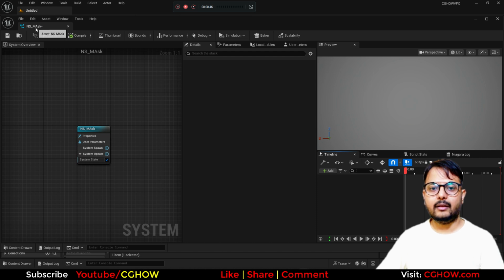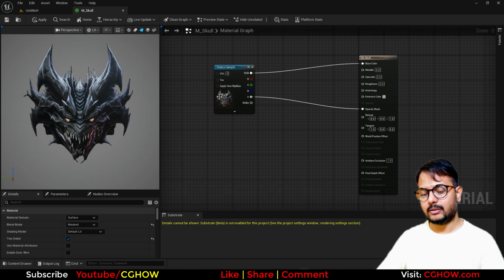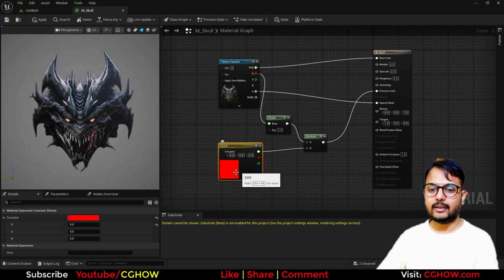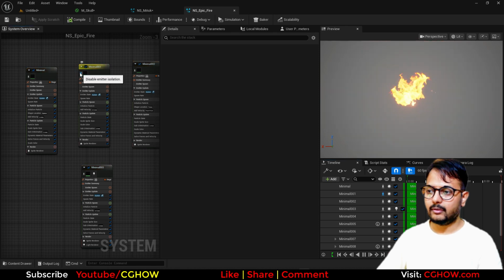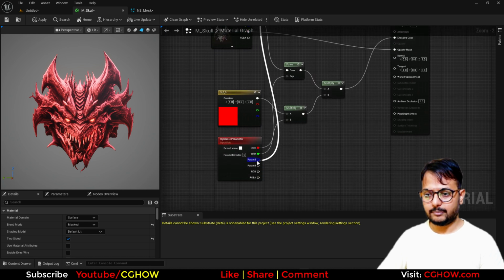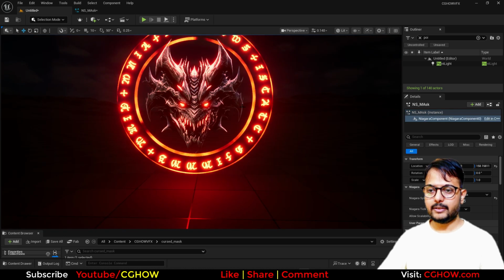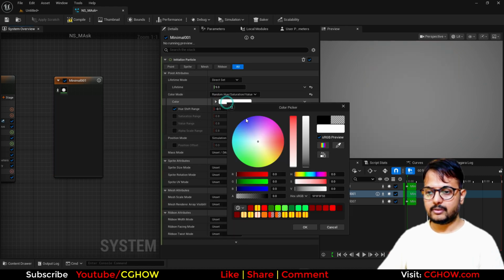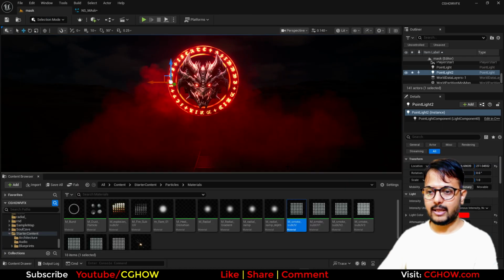Unreal Engine 5: Cursed Mask FX - Crafting Skull, Glowing Rings & Red Smoke with Niagara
Dive into the mystical world of VFX with our "Cursed Mask FX" tutorial! Your guide, Ashif Ali, a RealtimeVFX artist and YouTuber from India, will teach you to craft a haunting skull, dynamic glowing rings, and ethereal red smoke using Unreal Engine 5's powerful Niagara system. This step-by-step guide will elevate your game effects to cinematic levels, perfect for VFX artists and game developers alike.

We will build this mesmerizing effect from the ground up, combining materials and particle systems to create a truly unforgettable visual. You'll gain a deep understanding of how to use Niagara to control complex shapes and forms, making this a crucial tutorial for anyone looking to push their creative boundaries in UE5.

What You'll Learn in this Tutorial:
✅ Haunting Skull Effect: Master the techniques to create a ghostly, semi-transparent skull effect that appears to manifest from thin air.

✅ Dynamic Glowing Rings: Discover how to use Niagara to create rings that pulse and flow dynamically around your effect, adding a layer of mystery and power.

✅ Ethereal Red Smoke: Learn to create a thick, eerie red smoke that acts as a base for your effect, giving it a sense of weight and a truly cursed feel.

✅ Cinematic-Level Visuals: I'll show you how to combine these different elements to create a cohesive and professional-looking cinematic effect that is also optimized for real-time performance.

Unreal Engine 5 Niagara VFX tutorial
UE5 cursed mask particle effect
Creating dark magic effects in Unreal Engine
Niagara skull mask material tutorial
Advanced game VFX for beginners UE5
Stylized red smoke particles Niagara
How to prevent particle clipping in UE5
Fixing material opacity mask in Niagara
Creating pulsating emissive effects UE5
How to add lights to Niagara particles
Setting up local space emitters in Unreal Engine 5
Matching VFX colors with scene lighting
Niagara sub-UV smoke animation tutorial
UE5 emissive rim light material nodes
Dynamic parameters in Niagara systems
Unreal Engine 5 camera offset for particles
Creating glowing ring effects in UE5
Point light integration with Niagara emitters

0:00 Intro & Final Effect Preview: Cursed Mask/Skull Effect 💀
0:20 Scene Setup: Creating New Level & Dark Night Lighting
0:49 Creating the Skull Decal Material
1:57 Setting Material to Masked & Connecting Alpha to Opacity Mask
2:20 Creating Procedural Rim/Edge Glow (Using Channel Extraction & Power)
3:48 Coloring the Rim Glow & Making Emissive (Emissive Color Setup)
4:45 Emitter 1: Setting up the Skull Particle
5:42 Applying Skull Material & Adjusting Particle Size
6:05 Adding Dynamic Parameters to Control Rim Brightness
7:07 Emitter 2: Adding a Glowing Ring around the Skull
7:48 Reviewing the Ring Material (Texture, Noise, and Dissolve)
8:55 Adding Point Lights to Enhance Skull and Ring Glow 💡
11:05 Fixing Material Brightness by Adding to Emissive
12:12 Emitter 3: Creating the Base Red Smoke (Sub UV Animation)
12:44 Using Cylinder Location & Applying Sub UV Material (8x8)
13:48 Setting Dark Red Color, Random Rotation, and Velocity
14:55 Adjusting Smoke Size, Fade Curve, and Adding Light Renderer
15:40 Using Camera Offset on Skull to Fix Sorting Issue
15:52 Emitter 4: Creating Scattering Smoke (Random Point Velocity)
16:42 Emitter 5: Adding a Large Evolving Ring (Dissolve Erode)
17:37 Final Touches & Conclusion 👋